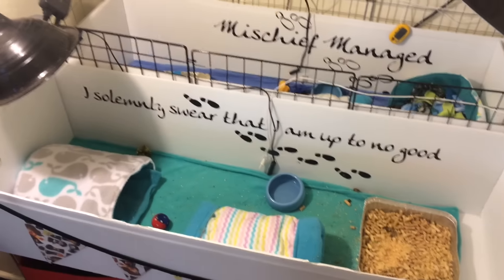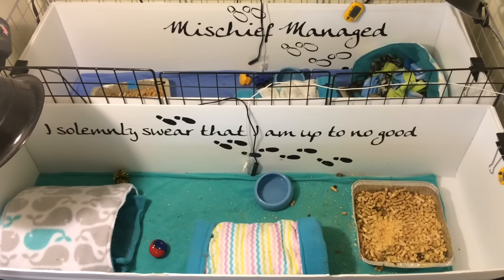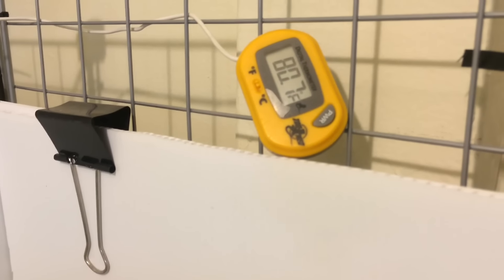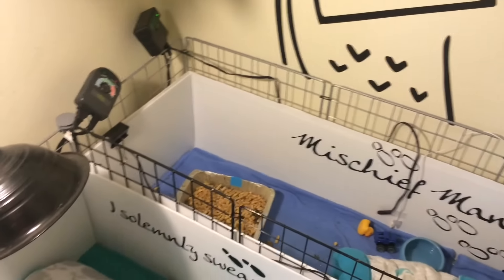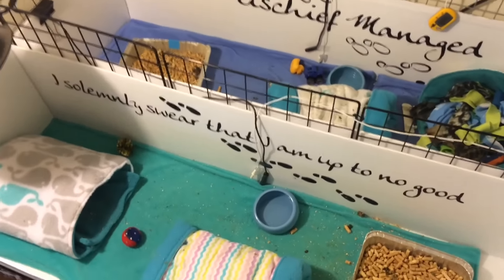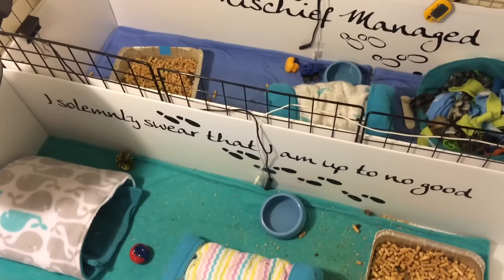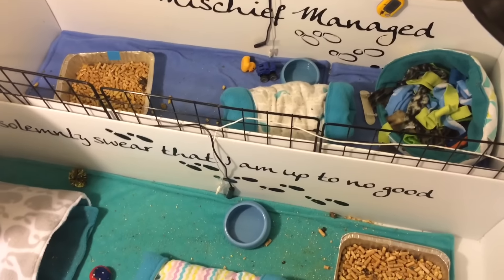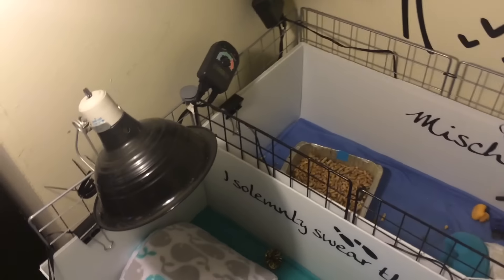Hedgehog Care: Hedgehog Heating & How to Avoid Hibernation Attempts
**READ ME** :)

Hi everyone! This video is all about heating and why it is so important to your hedgehogs life.

Here is a link to a hedgehog care sheet that is probably the most accurate online. It has a section on hibernation. I take no credit for this, this is solely Volcano View Hedgehogs.

CHE bulb (purchase 100w or 150w only, no lower or higher):

CHE dome (8.5 or 10 inch only):

For some reason YouTube isn't telling me when people are commenting on the video, so if for some reason you can't get reach me here, ask your question over on Instagram or Facebook and I will get back to you much sooner. :)

Please note, if your replies are off, I will not be able to reply to you.

Want to see the pets on a daily basis? Follow us on Instragram!

OUR NEW FACEBOOK! :D

-Hedgehogs & Things (for things hedgehog related, and for hedgehog owners to discuss their lives outside of hogs--I am an admin of this group)
-Cray Cray for Hedgehogs
-Hedgehog Happenings
-Hedgehogs Anonymous
-Hedgehog Welfare Society

Check out Guinealynx for some of the best information on guinea pigs you can find!